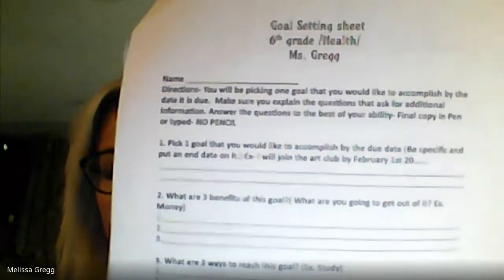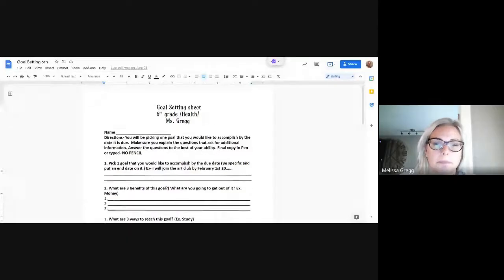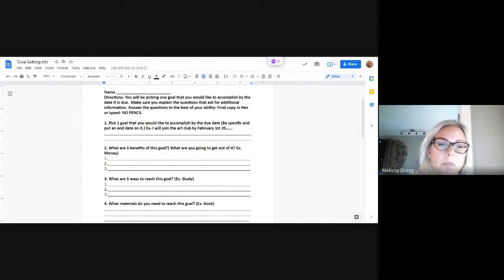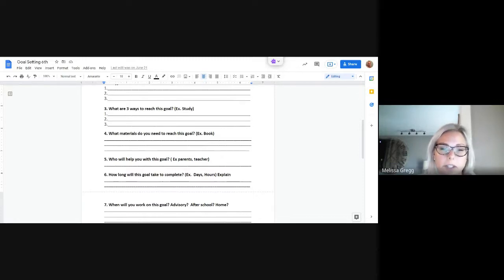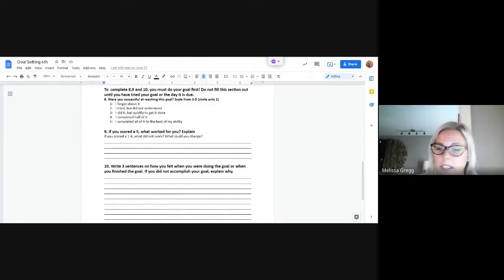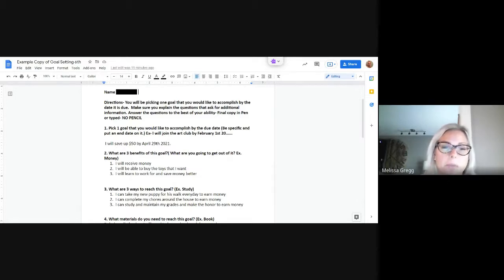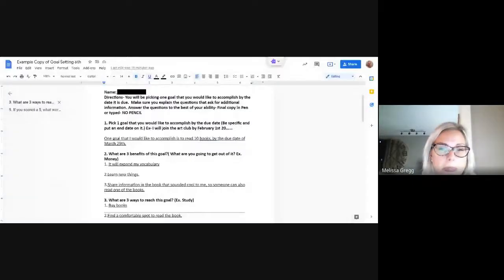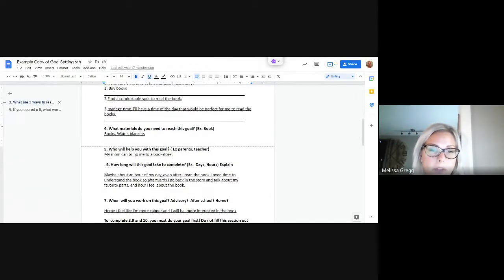6th grade goal setting assignment